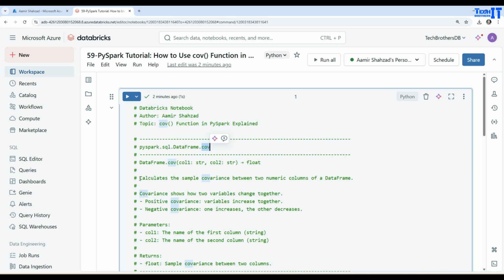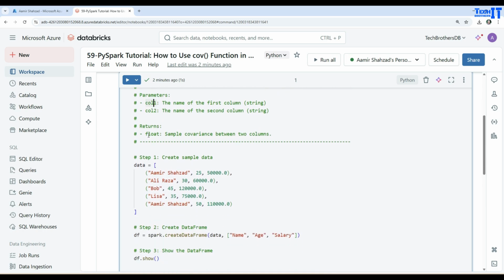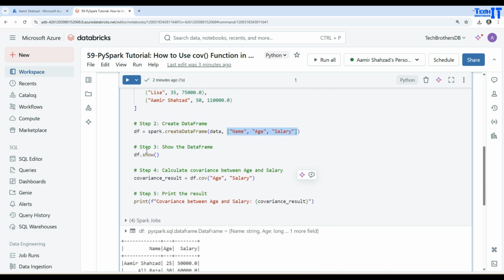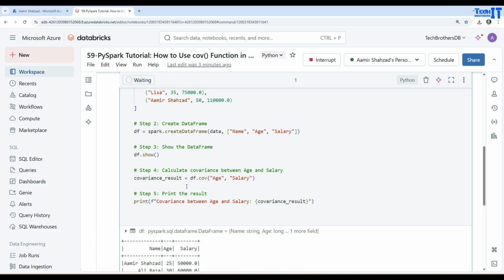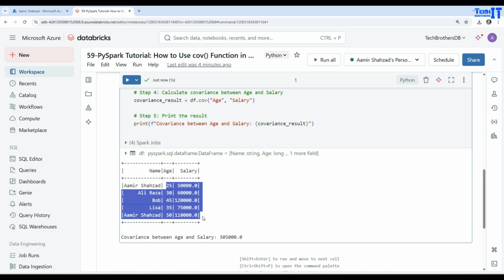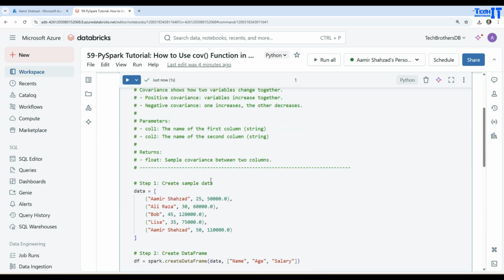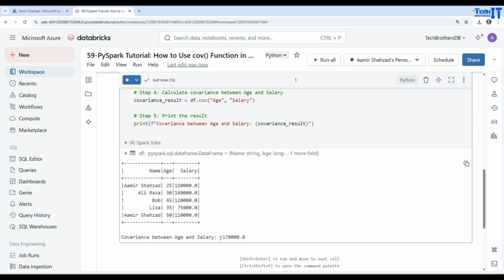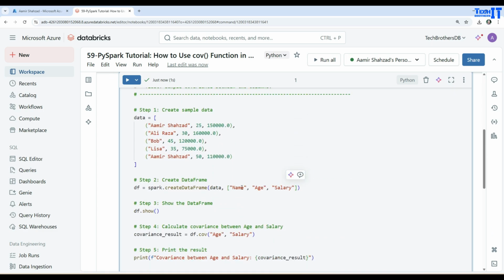PySpark cov Tutorial | Covariance Analysis for Numerical Columns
Learn how to use the cov() function in PySpark to calculate the covariance between two numerical columns in a DataFrame. This tutorial walks you through the concept of covariance, its use in data analysis, and how to perform it efficiently using PySpark.

✅ What You’ll Learn:

What is covariance and why it matters in data analysis

How to use the cov() function in PySpark step-by-step

Difference between covariance and correlation

Practical examples for understanding variable relationships

Use cases in statistics, feature engineering, and machine learning

💡 Ideal for data engineers, analysts, and data scientists who want to explore linear relationships between numerical columns in large datasets.